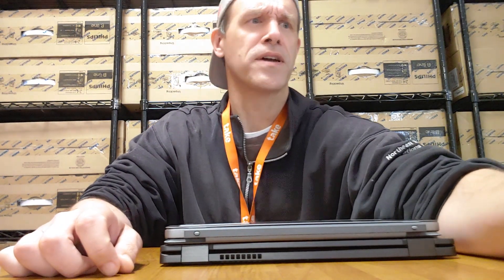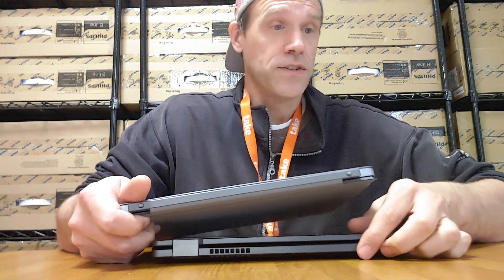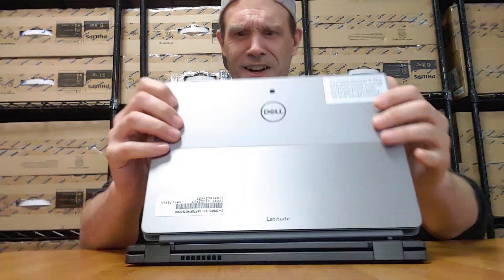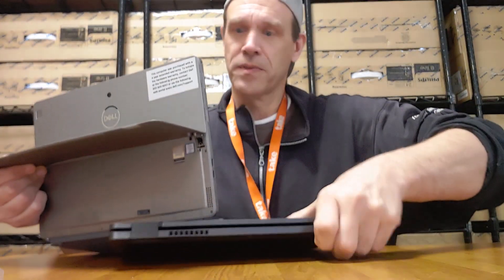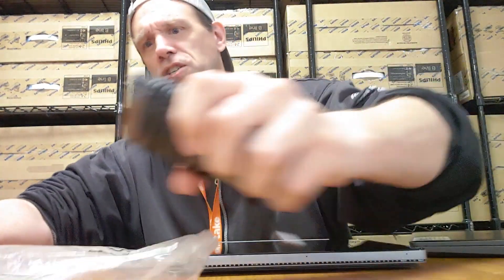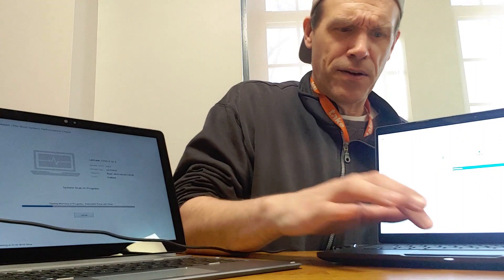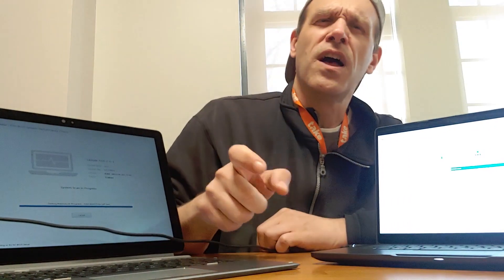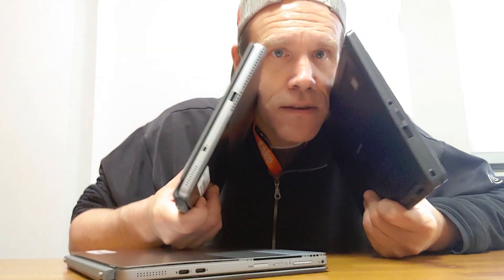Dell Latitude 7200 2-in-1 vs. Dell Latitude 5300 2-in-1 Review and Comparison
Dell Technologies

Dell Latitude 7200 2-in-1 Tablet Laptop

Dell Latitude 5300 2-in-1 Tablet Laptop

Convertible Design: The Latitude 7200 features a 360-degree hinge that allows it to be used in laptop, tablet, tent, or stand modes, providing versatility for various usage scenarios.

Display: It has a 12.3-inch Full HD (1920 x 1280 pixels) touchscreen display, offering crisp visuals and responsive touch input.

Performance: Powered by Intel 8th or 9th generation Core processors (up to Core i7), the Latitude 7200 delivers reliable performance for multitasking, productivity tasks, and light-to-moderate content creation.

Memory and Storage: It can be configured with up to 16GB of DDR3 RAM and up to 1TB of PCIe NVMe SSD storage, ensuring fast data access and ample storage space for files and applications.

Connectivity: The Latitude 7200 offers a range of connectivity options, including USB Type-C ports with Thunderbolt 3 support, USB-A ports, HDMI, microSD card reader, headphone/microphone combo jack, and optional LTE connectivity for on-the-go connectivity.

Security Features: Dell emphasizes security in its Latitude series, and the Latitude 7200 is no exception. It includes features such as Dell Client Command Suite for remote management, TPM 2.0 security chip, an optional fingerprint reader, and an optional Smart Card reader for enhanced data protection.

Battery Life: With its efficient components and battery optimization features, the Latitude 7200 can provide all-day battery life, ensuring productivity even during extended work sessions.

Keyboard and Stylus Support: For laptop mode, the Latitude 7200 can be paired with an optional backlit keyboard for comfortable typing.

Convertible Design: The Latitude 5300 2-in-1 features a flexible 360-degree hinge, allowing it to be used in laptop, tablet, tent, or stand mode, providing versatility for different work scenarios.

Display Options: It has a 13.3-inch Full HD (1920 x 1080 pixels) touchscreen display, offering crisp visuals and responsive touch input. There might be options for additional display configurations such as higher resolution or privacy screens.

Performance: The Latitude 5300 2-in-1 is powered by Intel 8th or 9th-generation Core processors, providing reliable performance for multitasking, business applications, and productivity tasks.

Memory and Storage: It can be configured with up to 32GB of DDR4 RAM and up to 1TB of PCIe NVMe SSD storage, ensuring fast data access and ample storage space for files and applications.

Connectivity: The Latitude 5300 2-in-1 offers a range of connectivity options, including USB Type-C ports with Thunderbolt 3 support, USB-A ports, HDMI, microSD card reader, headphone/microphone combo jack, and optional LTE connectivity for on-the-go connectivity.

Security Features: Dell prioritizes security in its Latitude series, and the Latitude 5300 2-in-1 includes features such as Dell Client Command Suite for remote management, TPM 2.0 security chip, optional fingerprint reader, and optional Smart Card reader for enhanced data protection.

Battery Life: With its efficient components and battery optimization features, the Latitude 5300 2-in-1 can provide all-day battery life, ensuring productivity even during extended work sessions.

Keyboard and Stylus Support: For laptop mode, the Latitude 5300 2-in-1 can be paired with an optional backlit keyboard for comfortable typing.